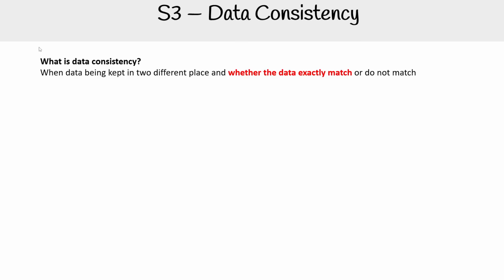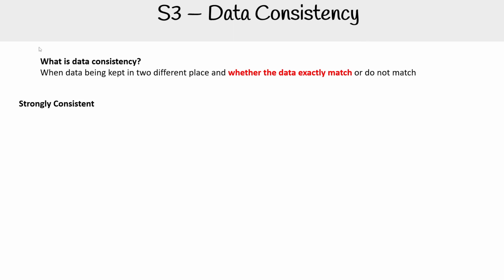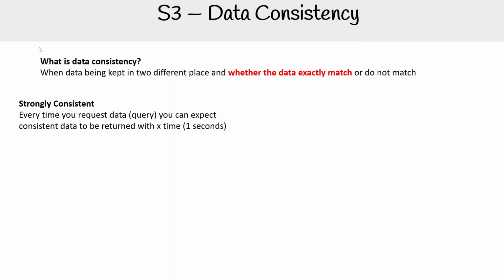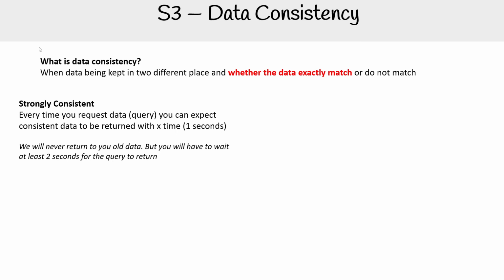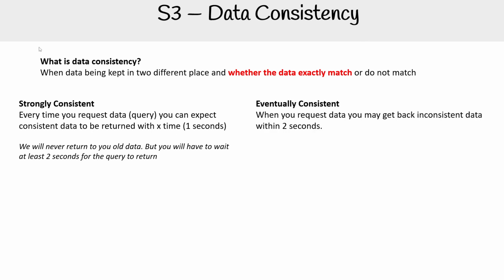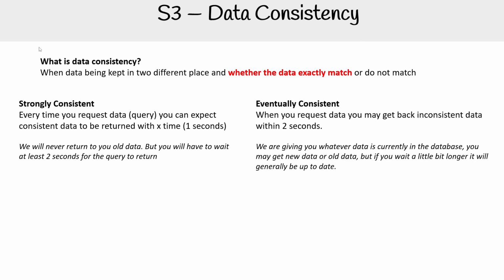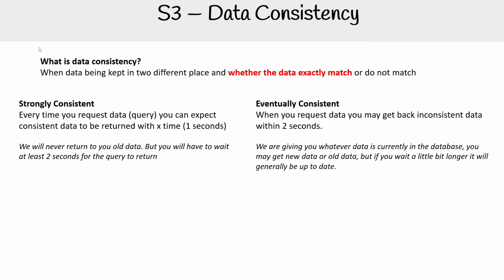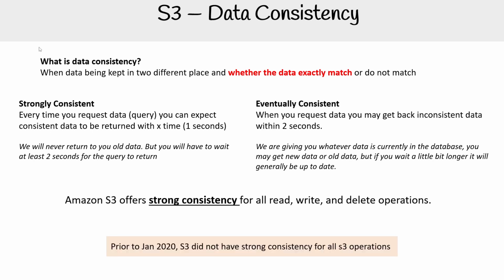Amazon S3 Data Consistency - AWS Course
Learn about Amazon S3’s strong read-after-write consistency model. Understand how it ensures reliable data retrieval and updates.